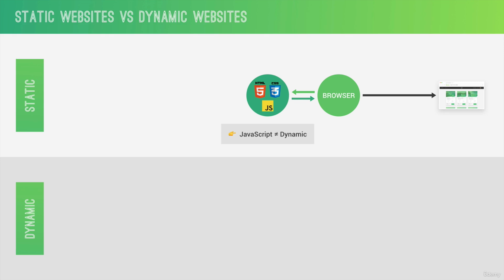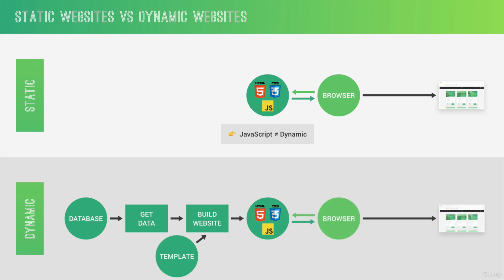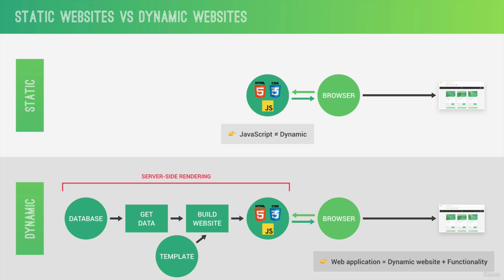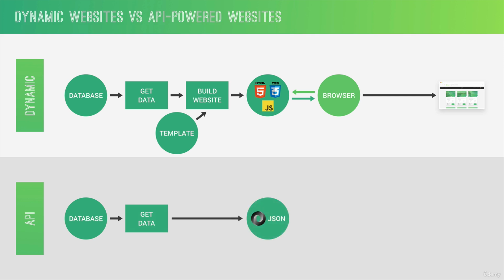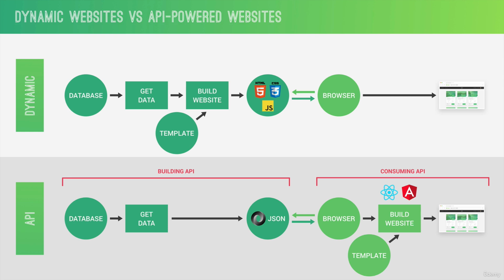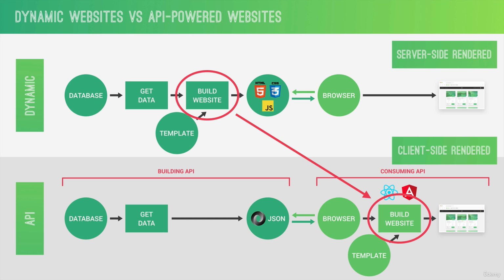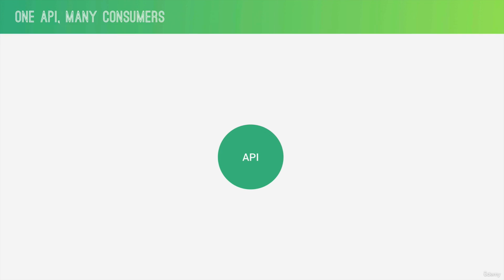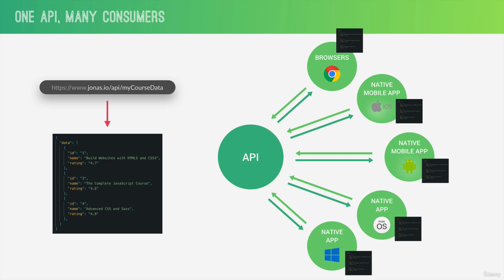28 Статический против динамического против API